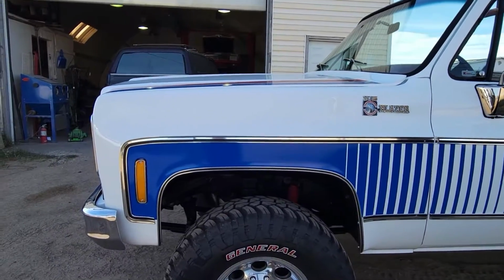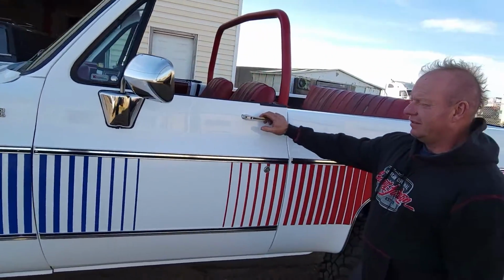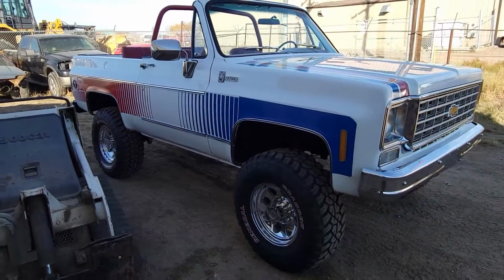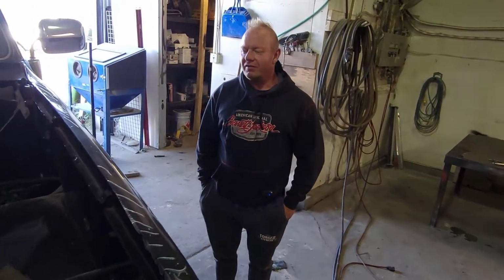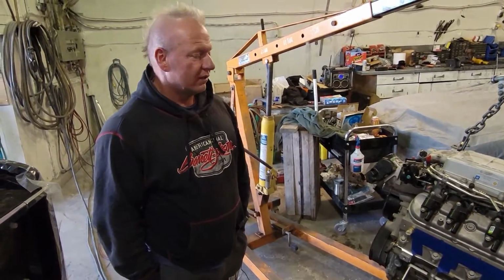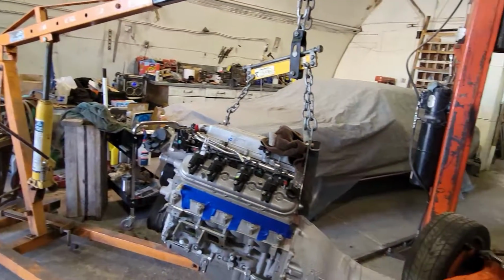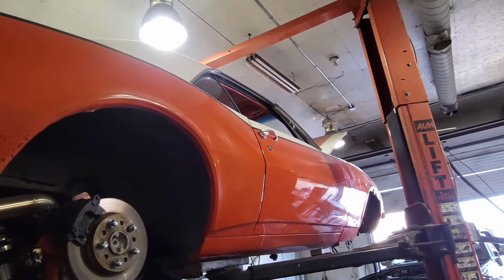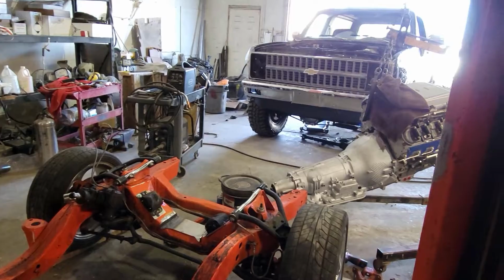Swap Shop Update Sept 30 2021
I stop by to see Russ, Tyson and Jason at the Swap Shop to check out the progress on a pair of K-5 Blazers in the shop as well as a new piece of eye candy up on the lift - a 1967 Camaro with an engine swap happening as we speak!